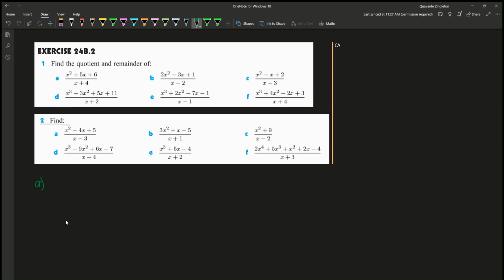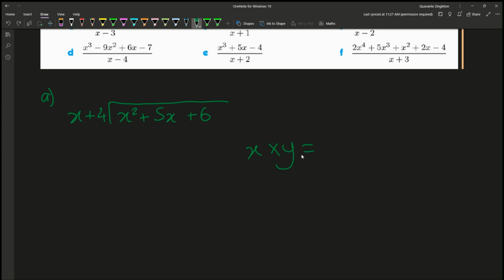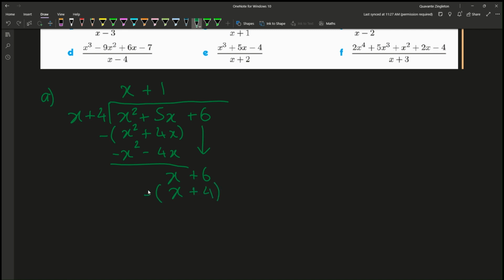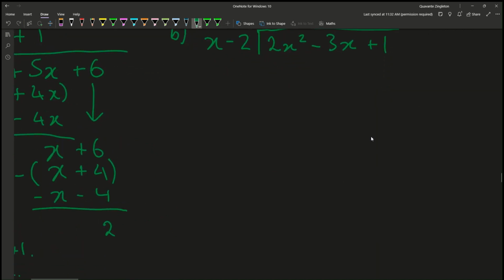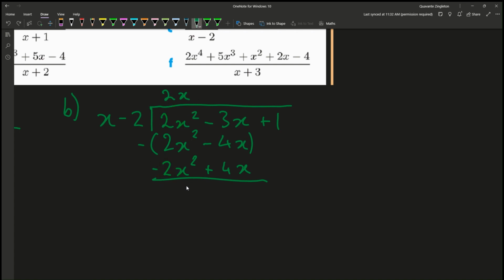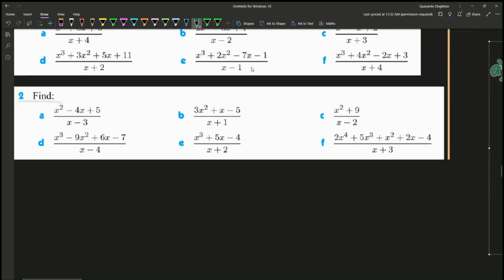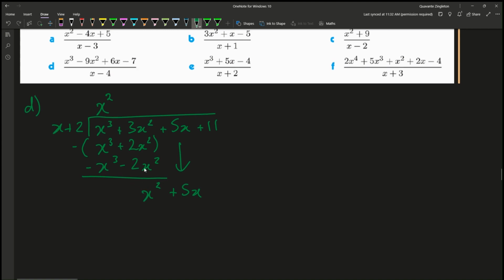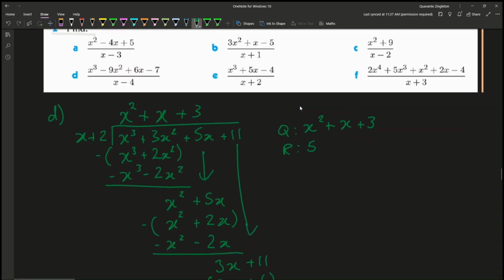Finding the quotient and remainder in polynomial long division